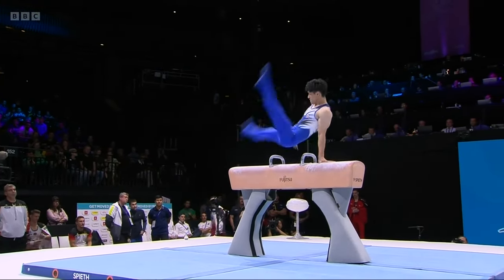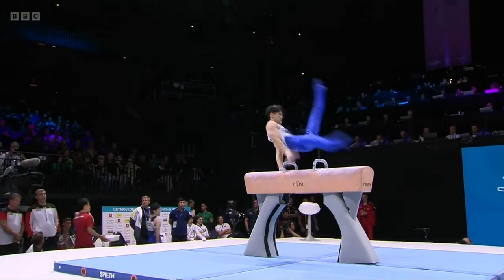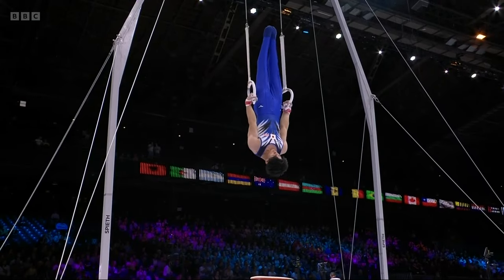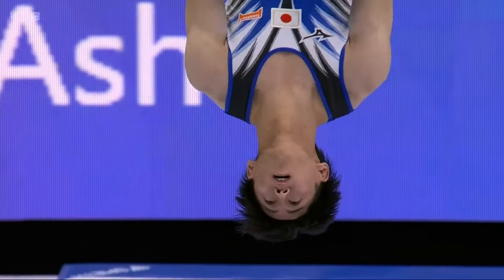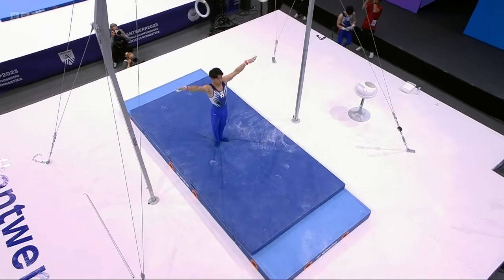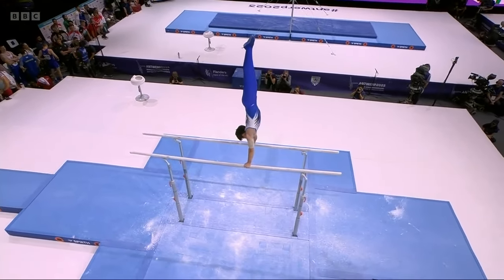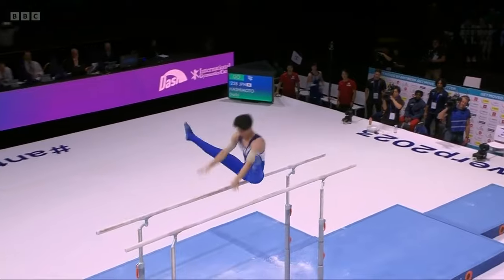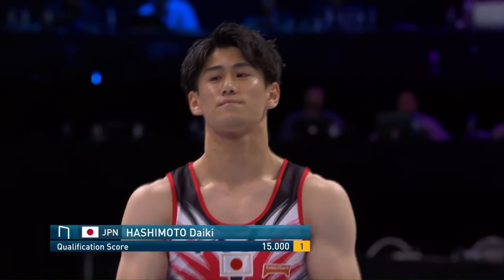Best of Daiki Hashimoto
0:00 Floor
1:18 Pommel Horse
2:18 Rings
3:23 Vault
3:43 Parallel Bars
4:56 Horizontal Bar